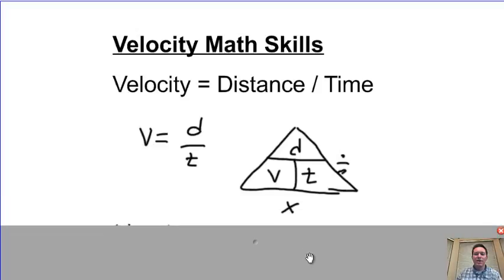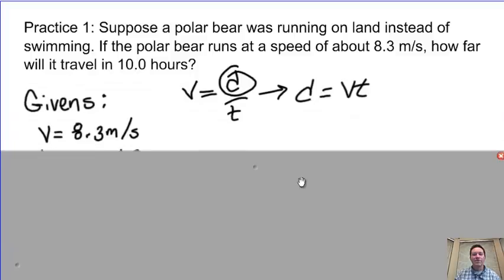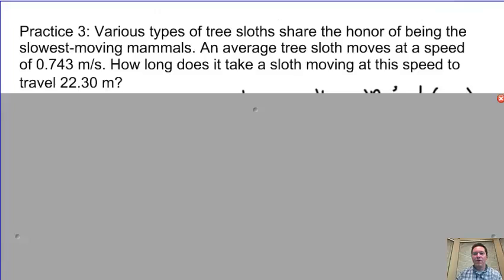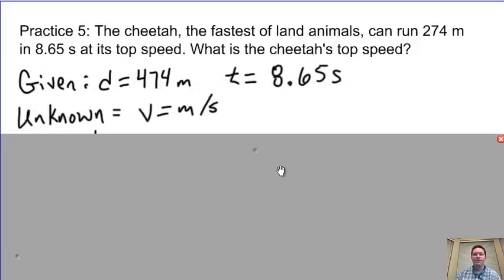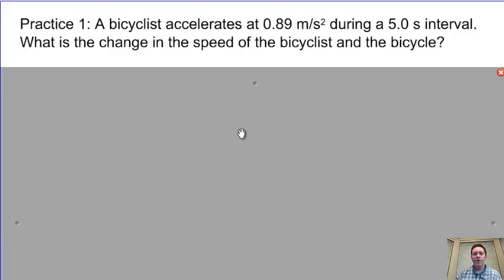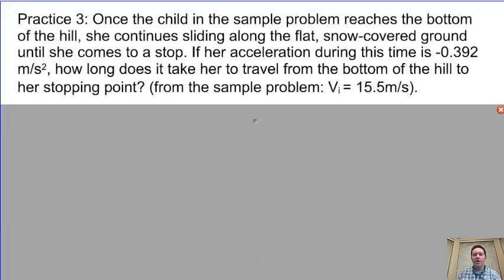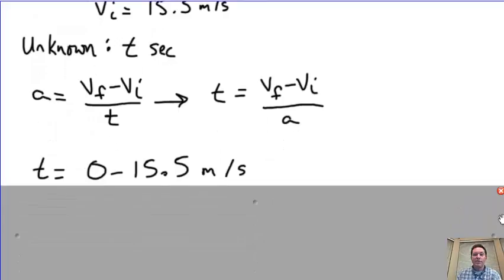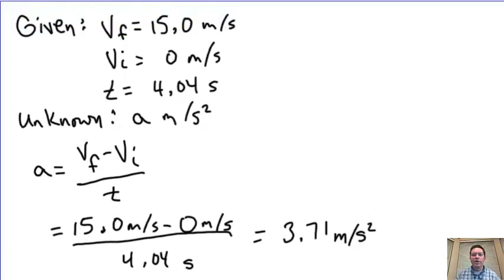Velocity and Acceleration Problem Walk Through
Tutorial video walking through a few velocity and acceleration problems.